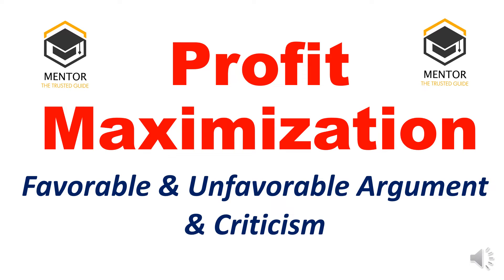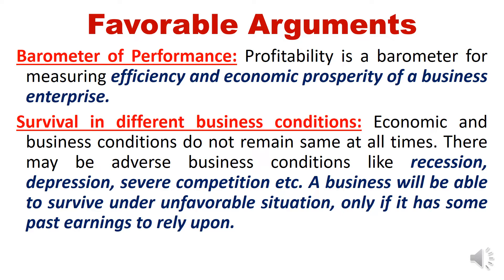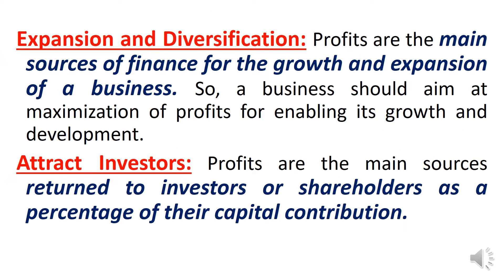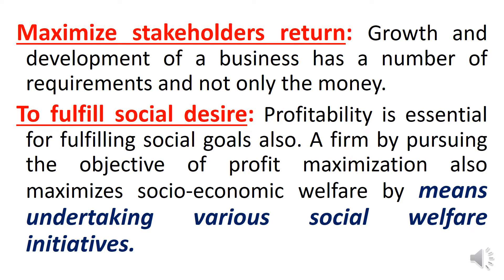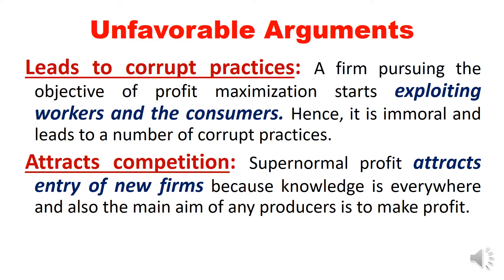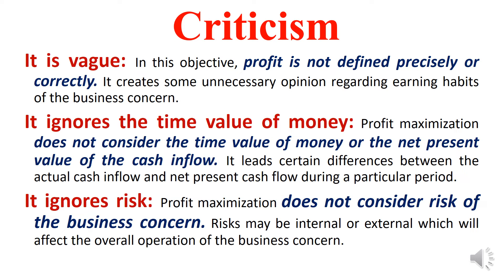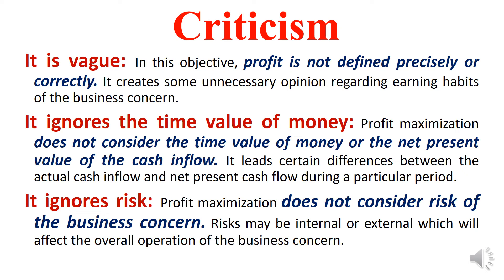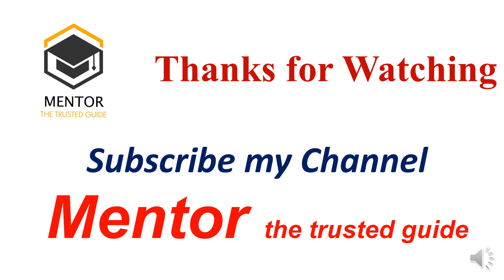Profit Maximization || Favorable & Unfavorable Argument & Criticism || Financial Management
This video contain the explanation of what is Profit Maximization and its favorable and Unfavorable Argument and Criticism for the students of B.com, bba, m.com, mba, ca, cma and cs@mentorthetrustedguide8788

What is profit maximization
what is wealth maximization
Financial management objectives